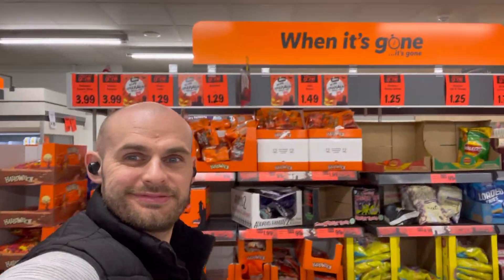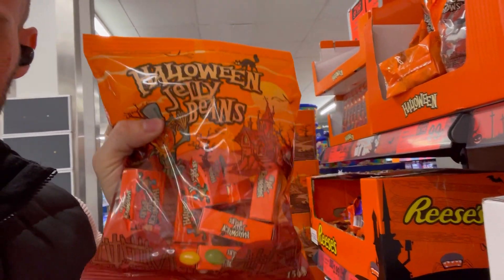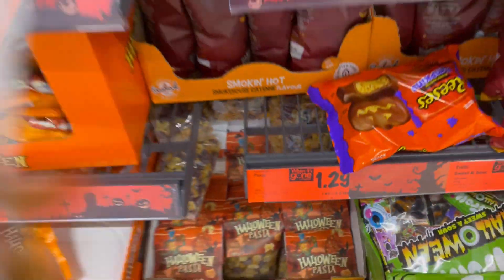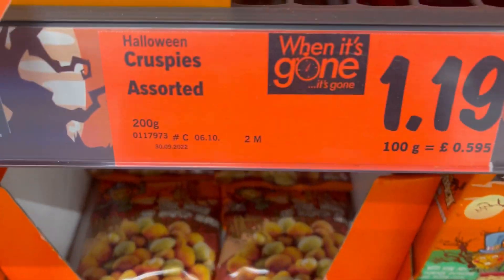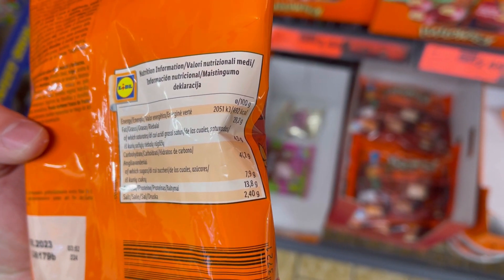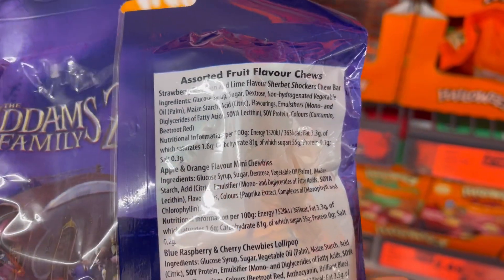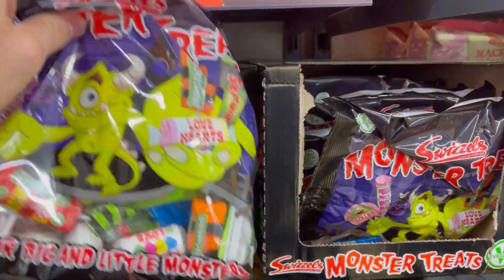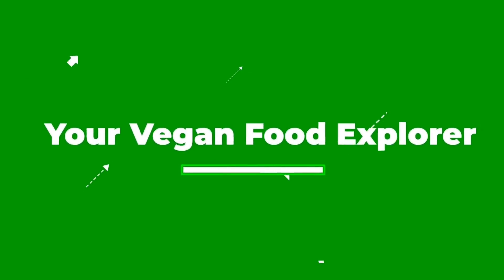Lidl’s Special Edition HALLOWEEN Vegan Food (CHEAP!)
Lidl Vegan Halloween! 🎃 👻
@lidlgb raising the bar again! They had this huge section of sweets and treats for all things halloween.
I had to get my detective glasses on and am pretty sure these are all vegan as no gelatine could be seen 🙏
Also the monster treats actually had a massive sign saying vegan!

Lidl always make amazing special edition foods for holiday seasons and they’ve obviously done a great job for Halloween this year.

Not many of these things are actually properly labelled vegan but from looking at the ingredients I can’t see anything that would make them not vegan especially on the lookout for things like gelatine in the sweets.

It’s awesome that now in the special edition themes there are now options for vegans too!